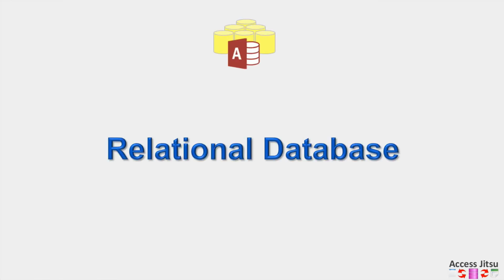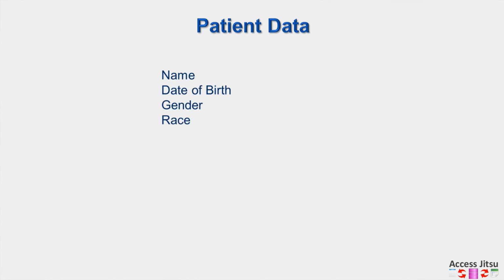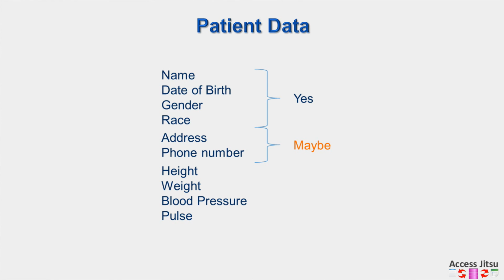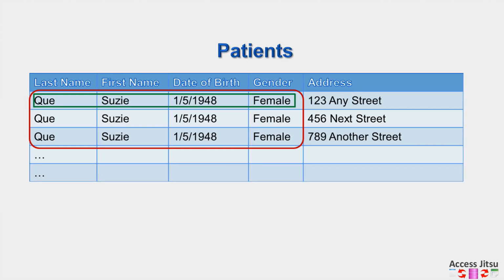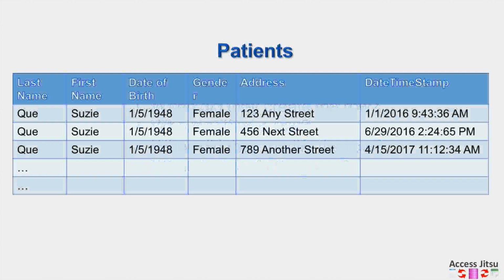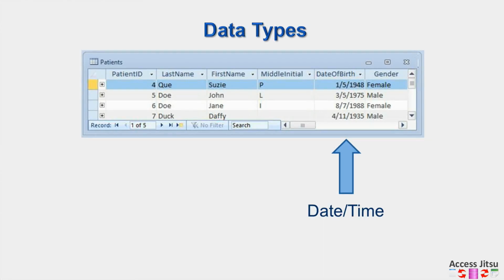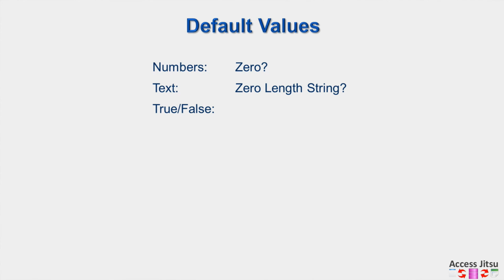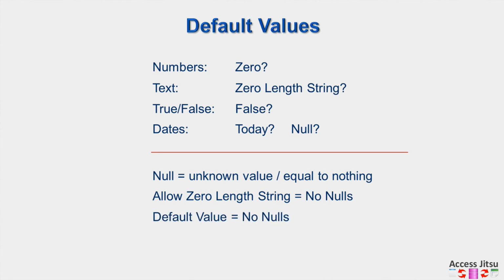Microsoft Access - What is a Table?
This video describes some basic table building topics such as:
 1.  What is a table?
 2.  Some table terminology
 3.  Deciding what to put in a table
 4.  Datatypes
 5.  Column naming
 6.  Default values and Nulls